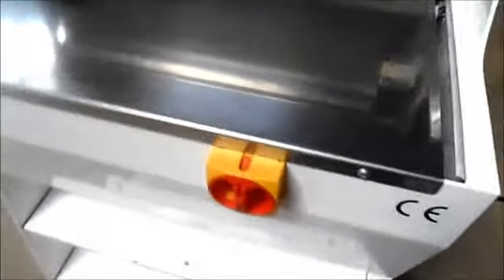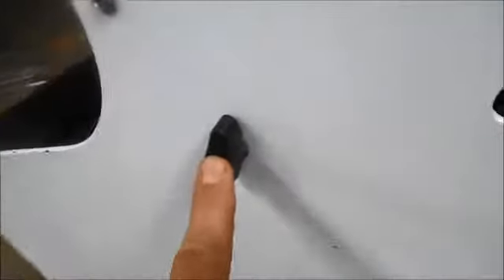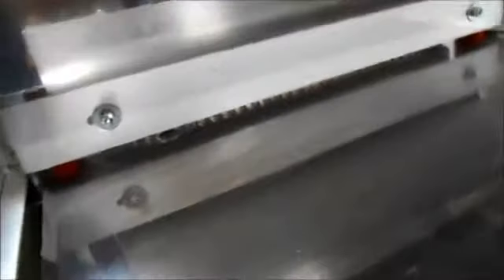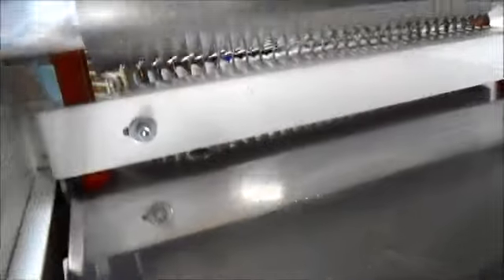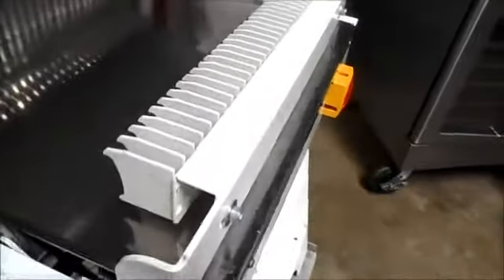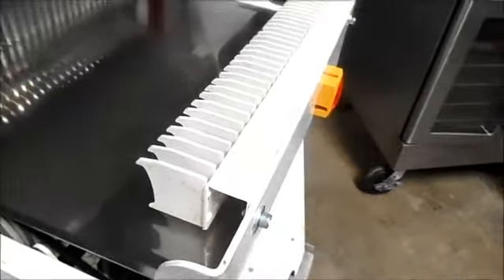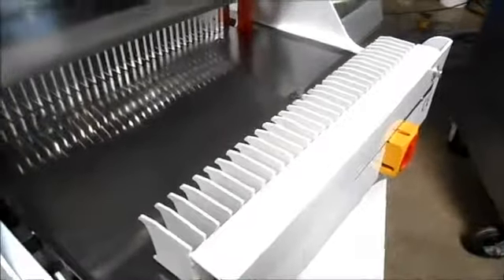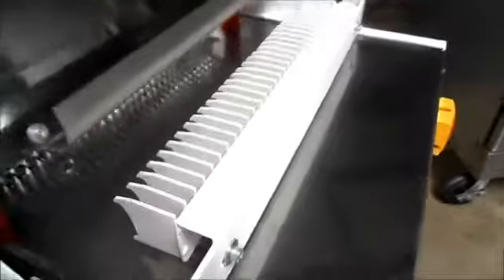Doyon bread slicer